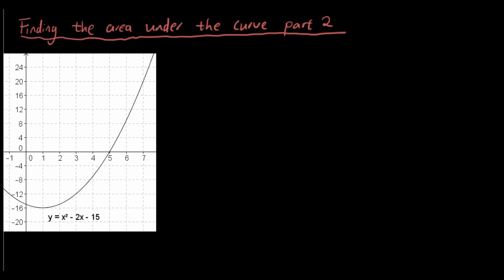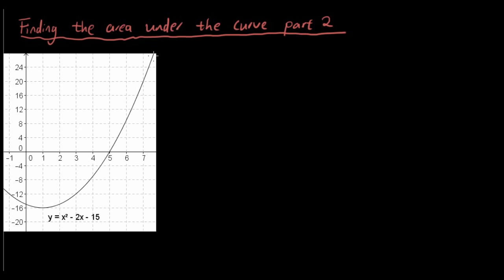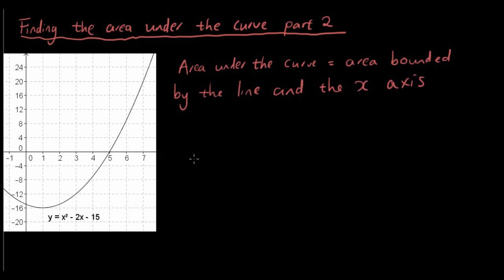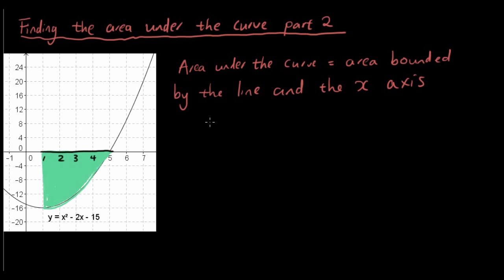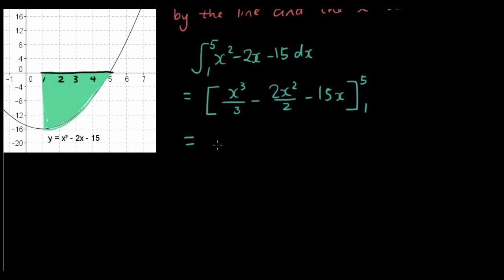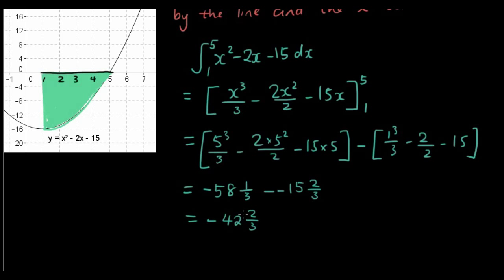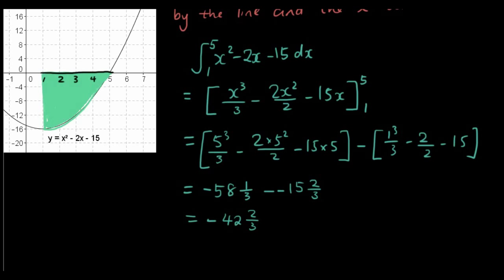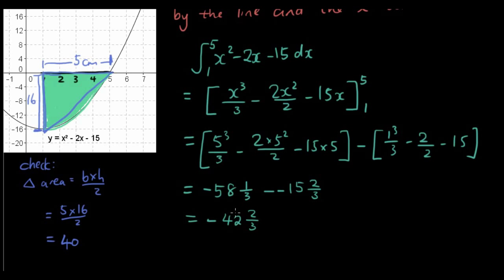Integral Calculus lesson 5 - What to do when the area bounded by the curve is below the x axis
In this lesson we continue with finding the area under the curve, only this time the curve is below the x axis.